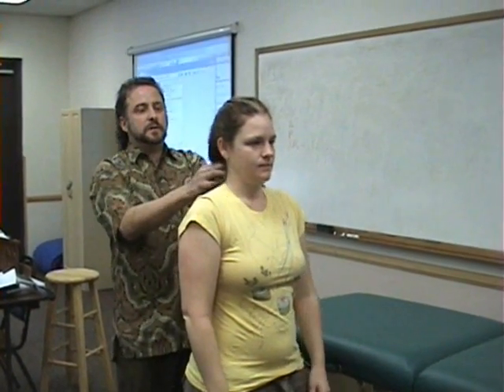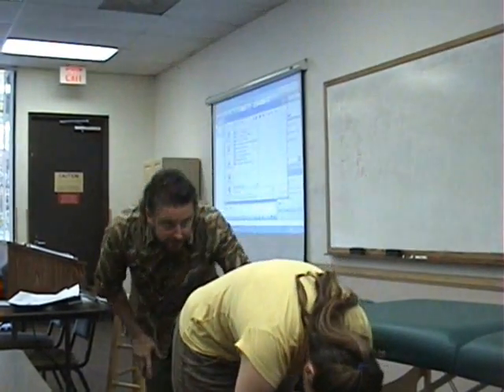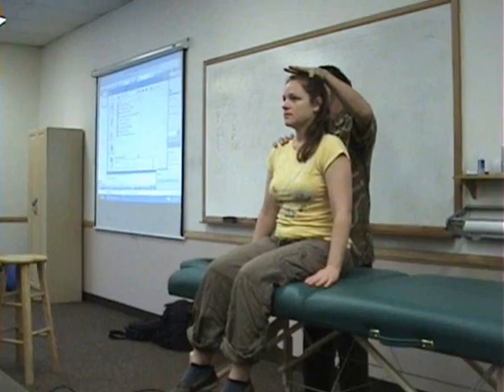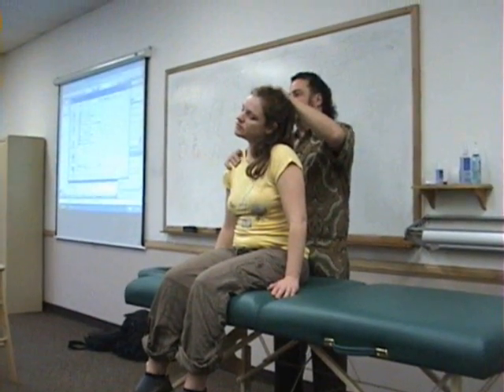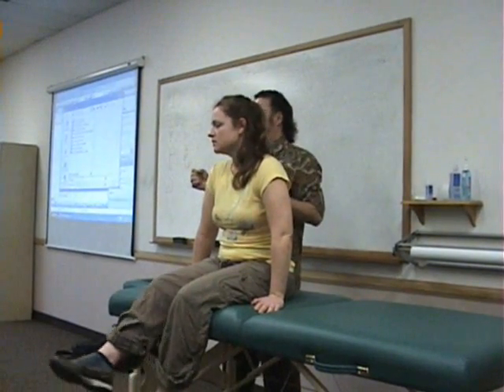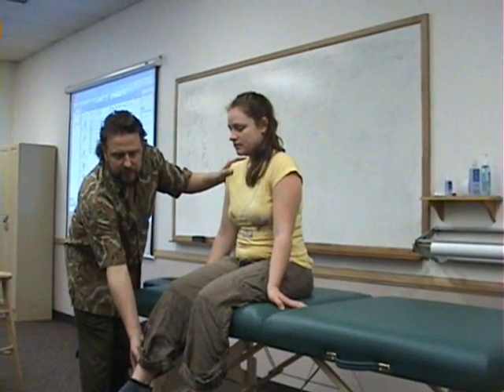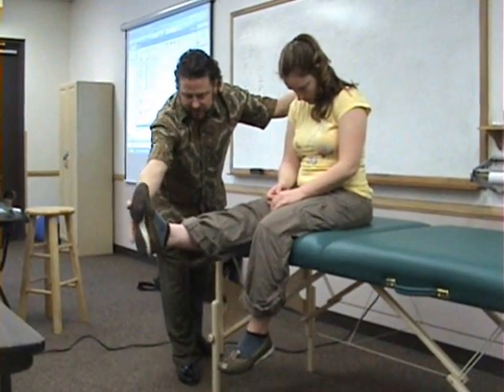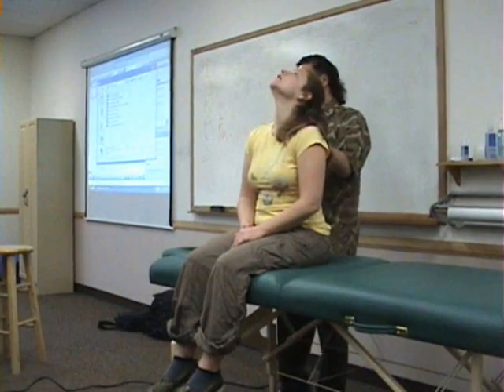PCOM ONE2 Midterm Review P1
ONE2 Midterm review p1 Cervical spine